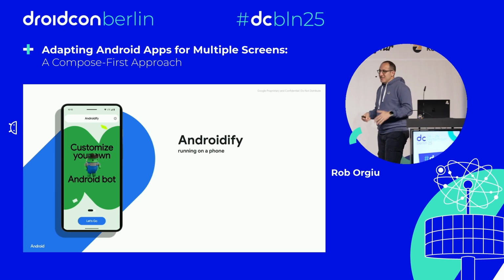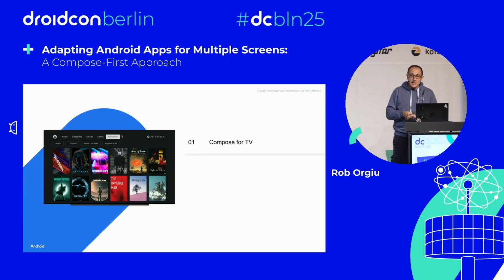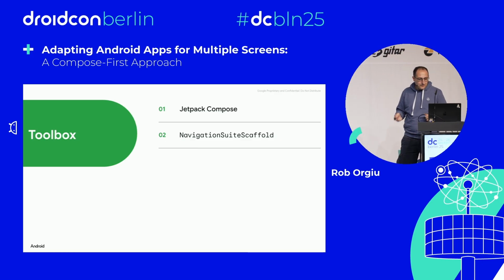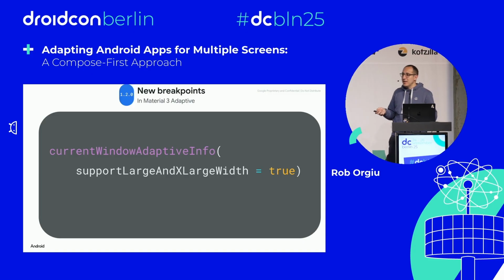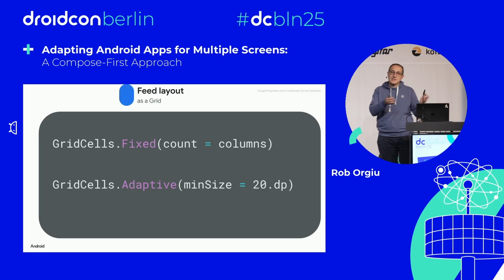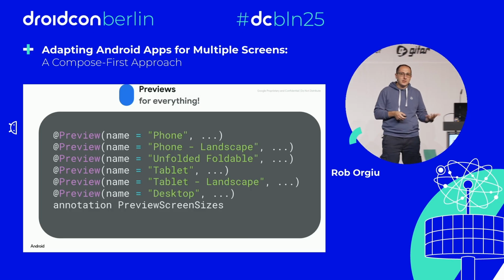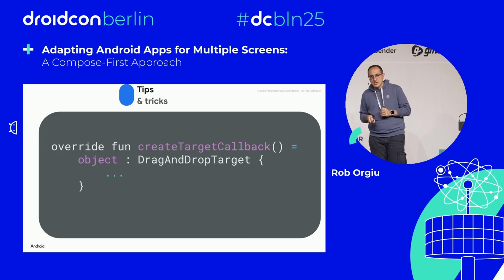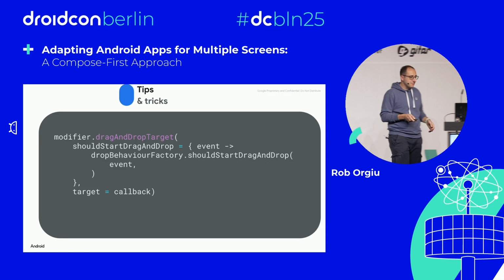Adapting Android Apps for Multiple Screens Compose-First Approach - Rob Orgiu | droidcon Berlin 2025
🎤 Talk: Adapting Android Apps for Multiple Screens: A Compose-First Approach
👤 Speaker: Rob Orgiu
📍 Event: droidcon Berlin 2025
📅 Date: 24th - 26th, 2025

Creating an adaptive app is essential to ensuring you are reaching your users across the spectrum of Android devices but how do you get to a point where your app feels and functions beautifully across devices? Do I need to write a complicated architecture? How can I make sure my app behaves well on every surface without writing an infinite number of conditions? In this talk, we’re gonna explore two journeys, through the Androidify and Jetstream apps, that started from the two ends of the spectrum and reached the goal of adapting to different devices , with many tips and tricks along the way. Join us to learn how we got there!